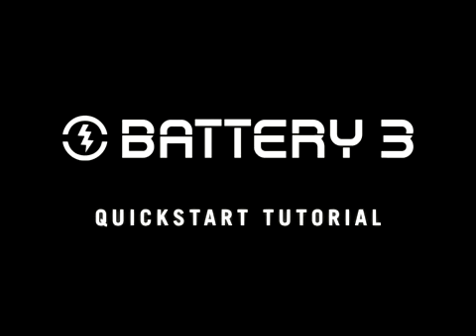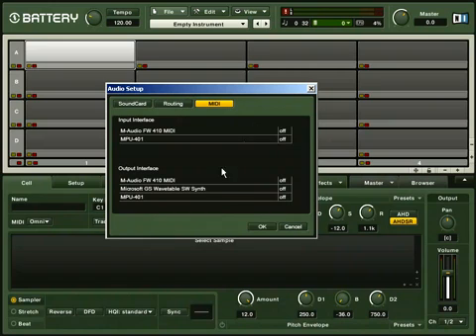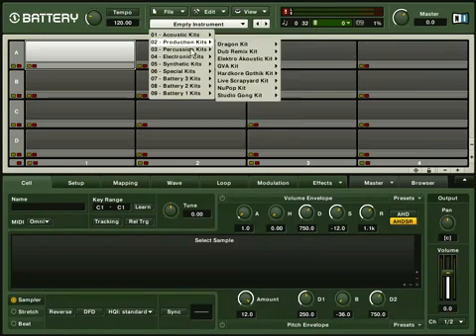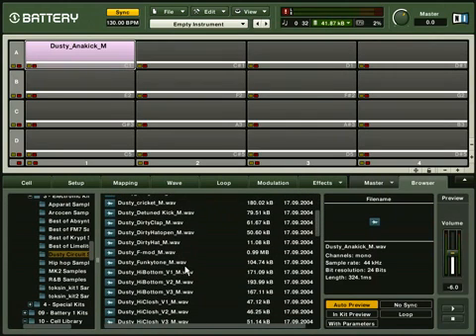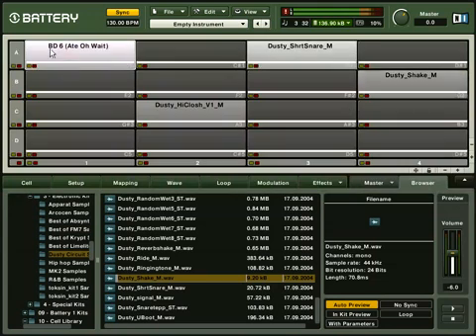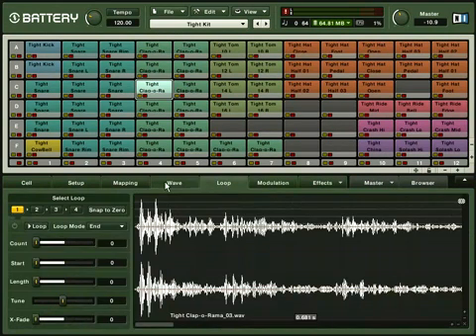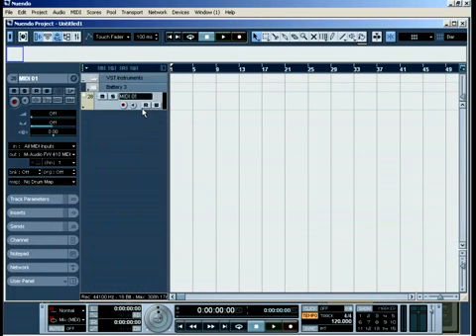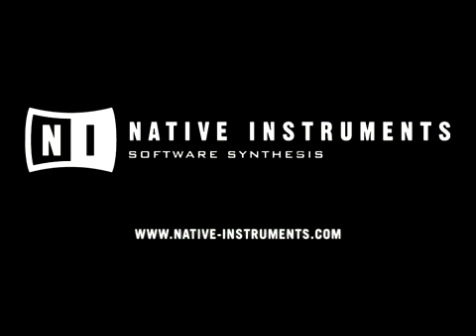Native Instruments Battery 3 Tour video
Demo video of Native Instruments Battery 3